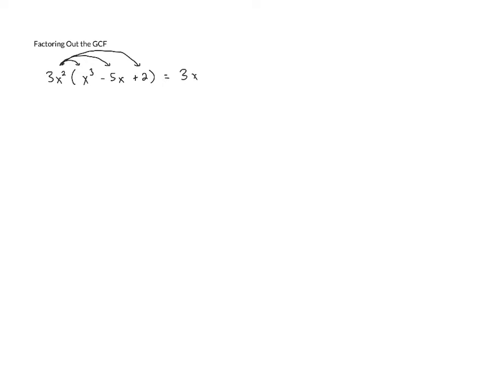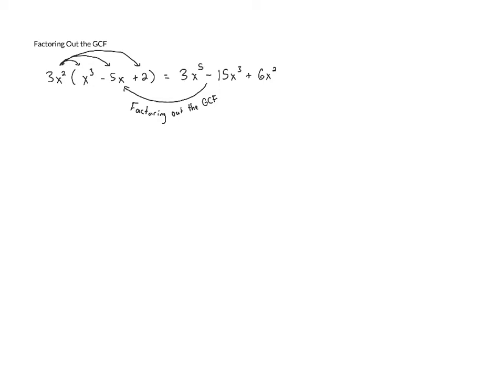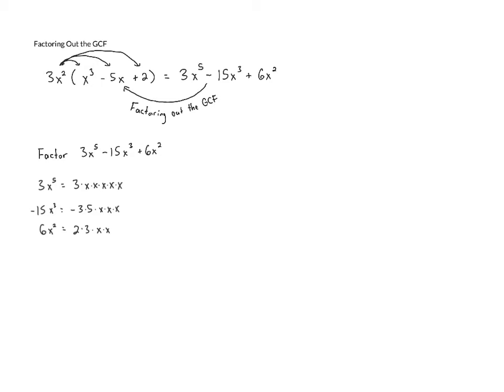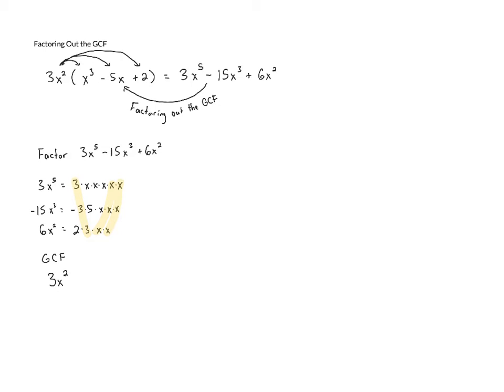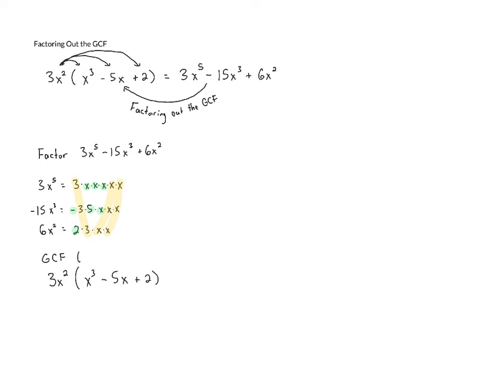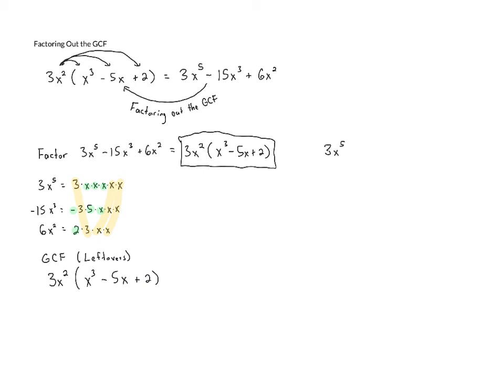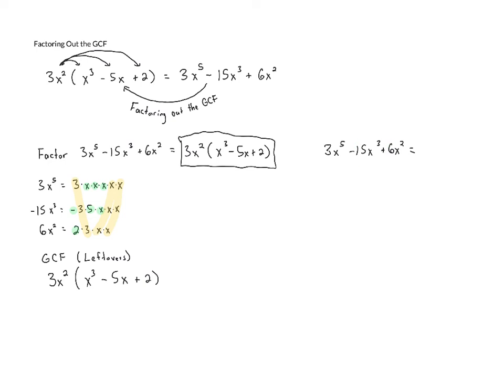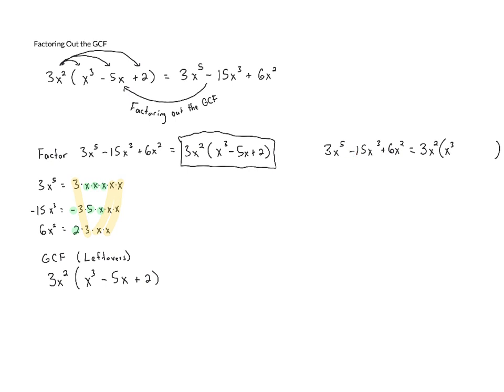GLA on Factoring - Factoring Out the GCF